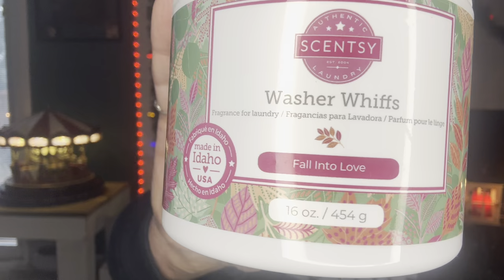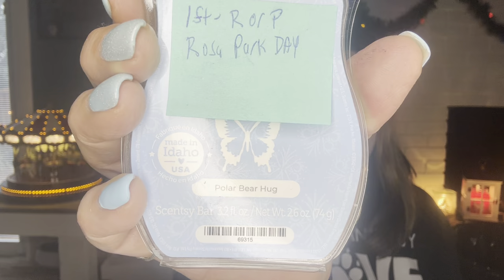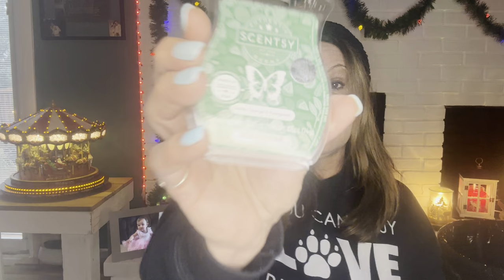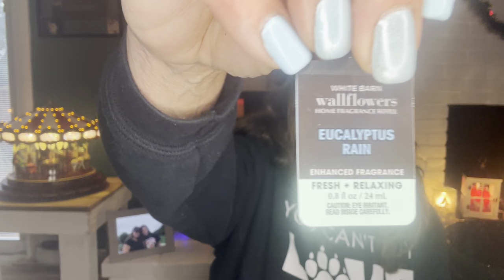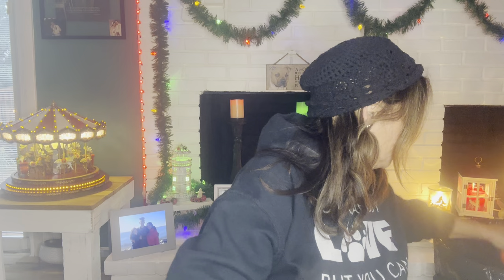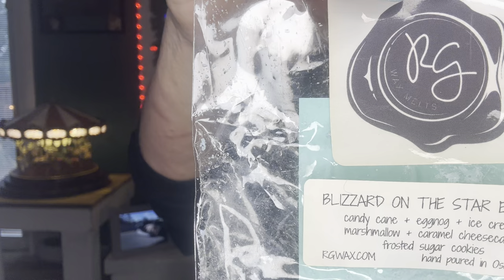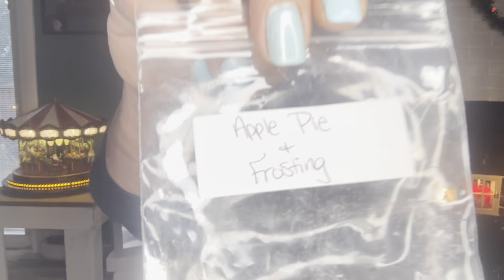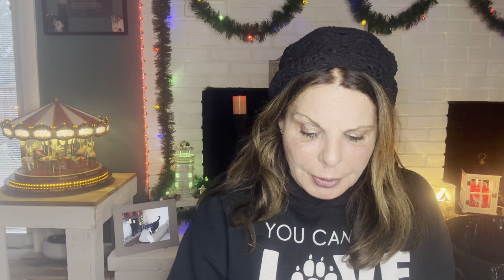Home Fragrance// Scentsy/Vendor Empties 🎄